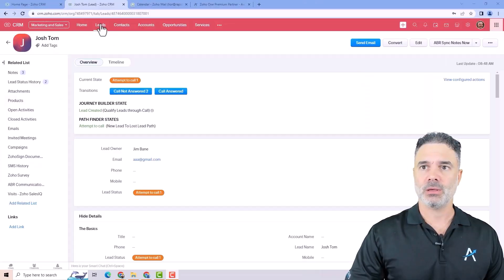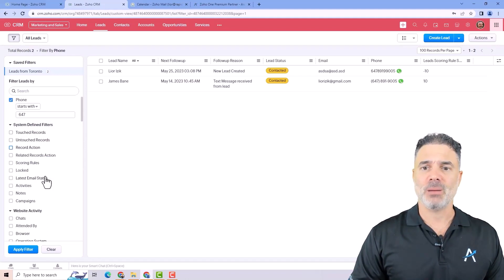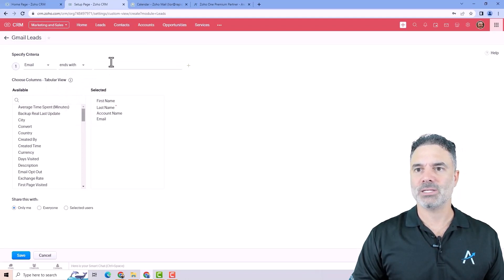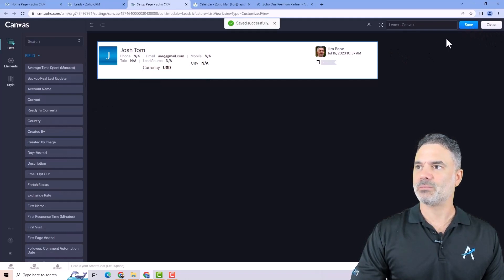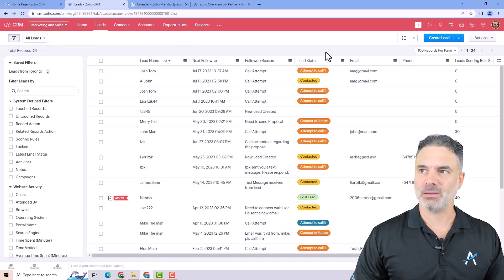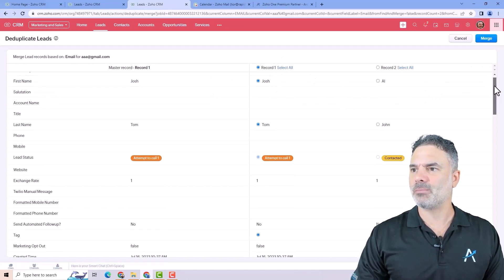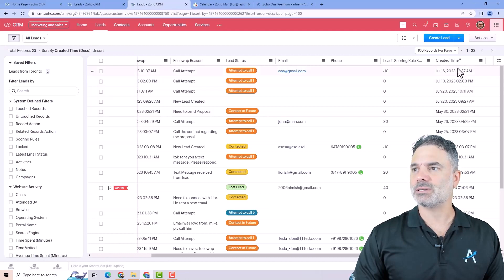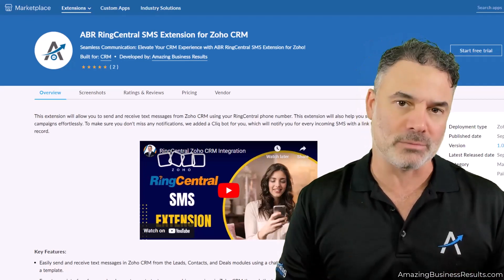Zoho CRM Course Lesson 4 - Leads, Views, Filters, Import, Record Actions, Mass Email, Sheet View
Unlock the full potential of Zoho with our free training and support packages

My Book